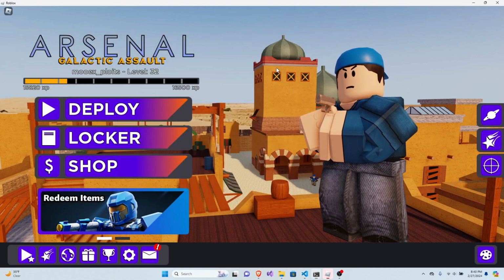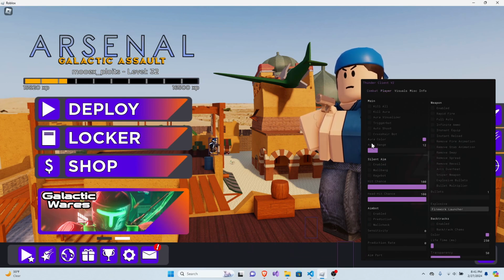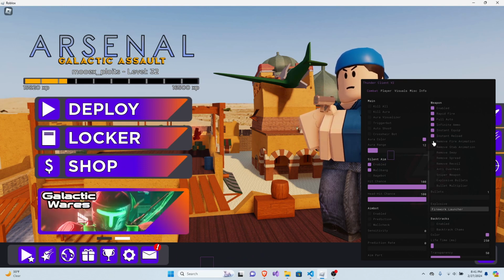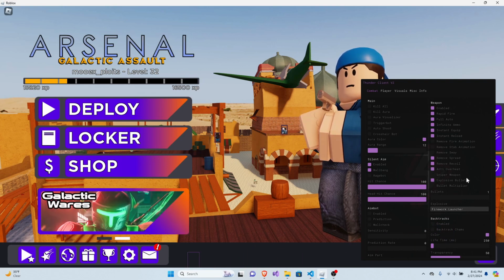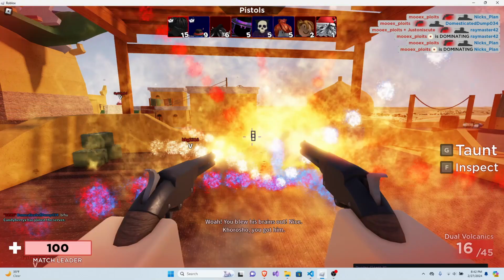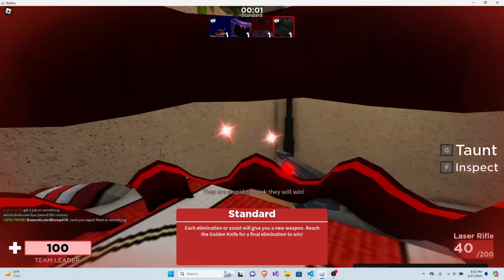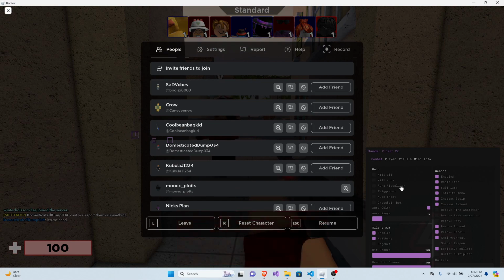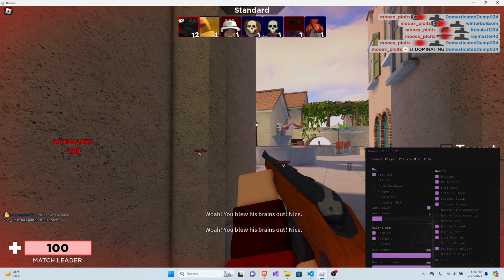😲| Thunder Client v2 | Arsenal | Invincibility | Kill All | Wall Bang ✅